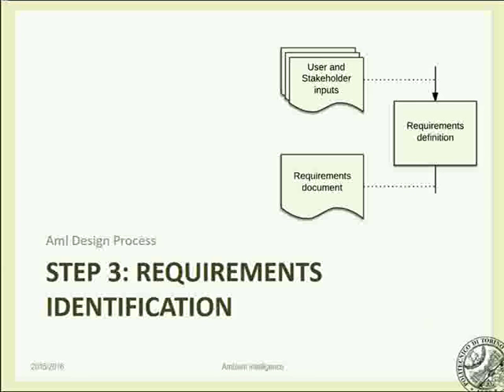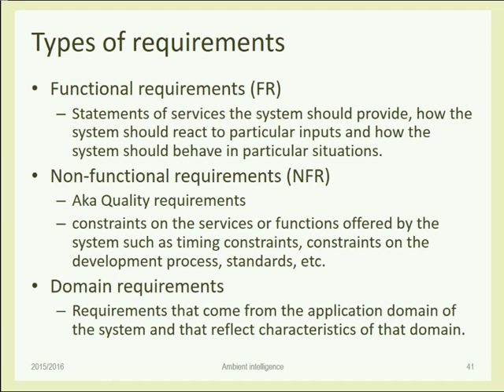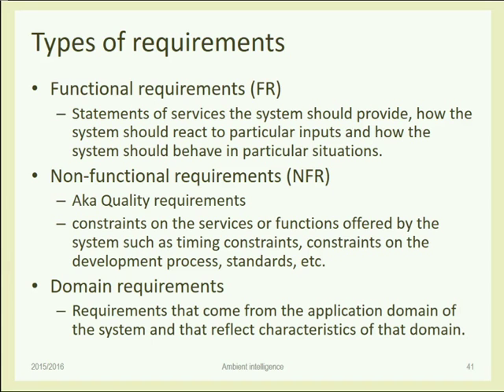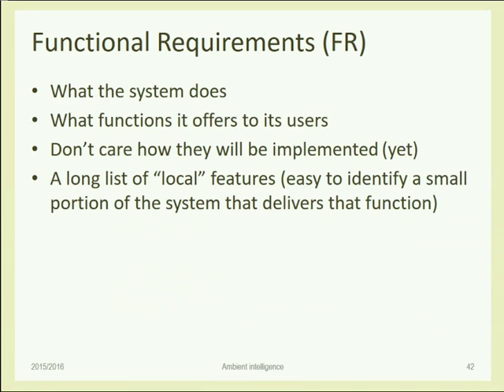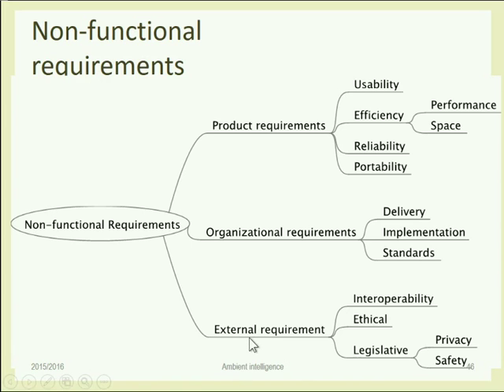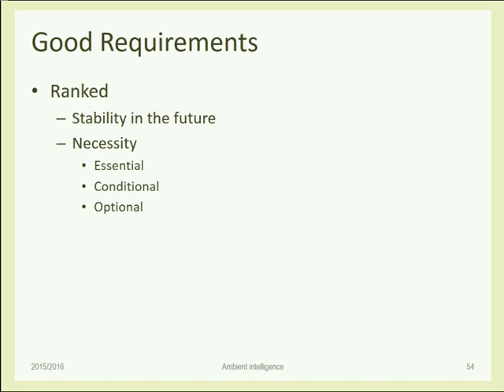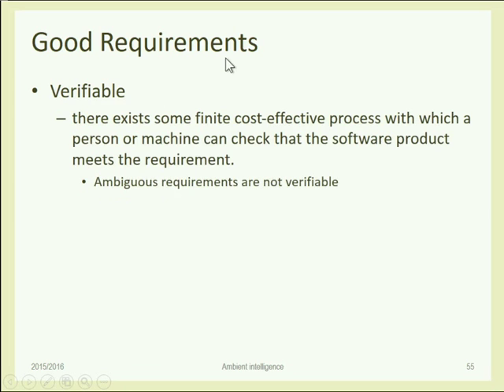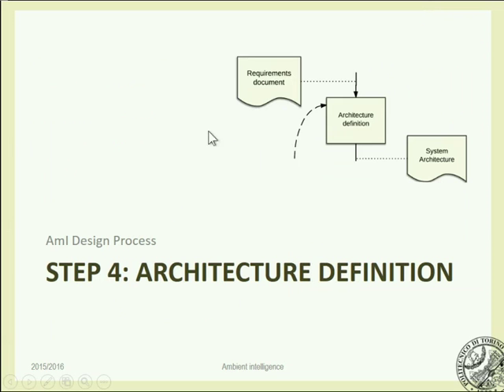AmI-2016-L05 AmI Design Process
Lecture 05, date 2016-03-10: AmI Design Process (part II).